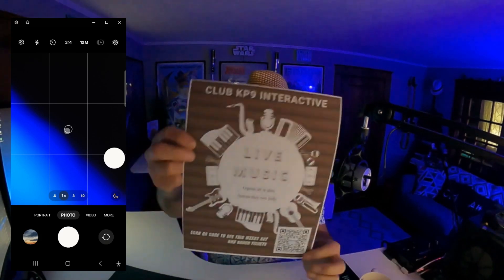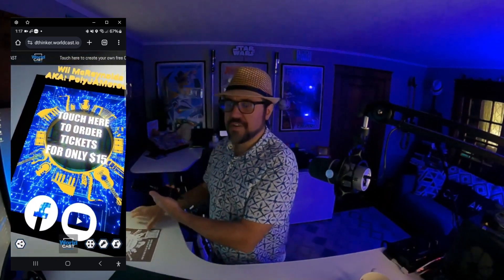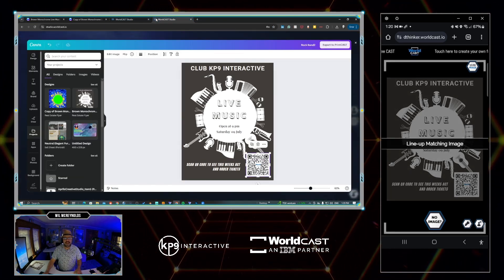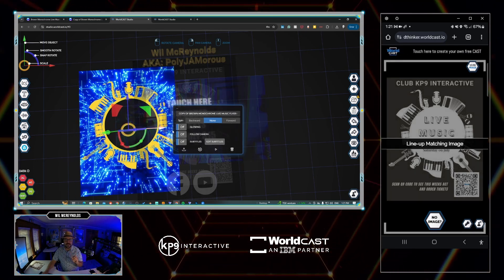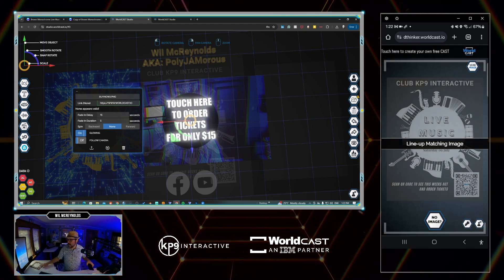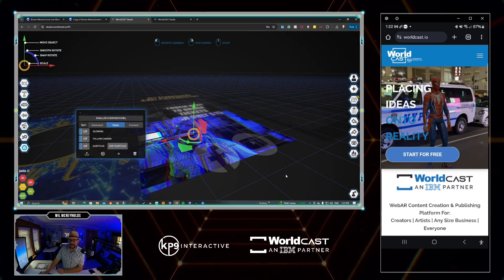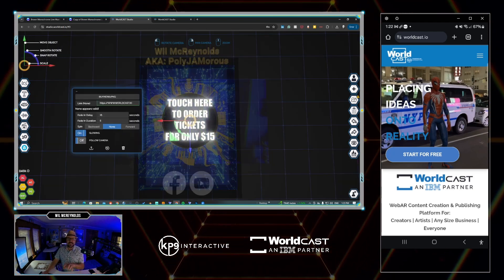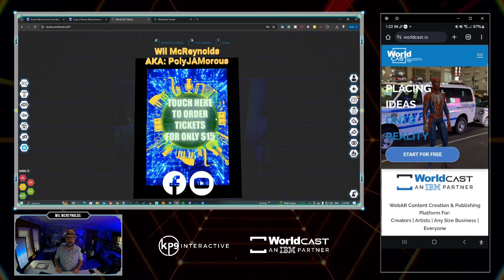WebAR for your Band/Brand/Etc Marketing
NOTE: This video is ideally suited for those who have used PrintCAST before - there are lots of tutorials to dive into if you get lost.

As a creator - I make a lot of things. Too many sometimes it seems, haha.
Part of the challenge with this channel has been running the company and creating content.

Content creation is HARD - don't let anyone tell you otherwise.

This is why I wanted to make WorldCAST be as EASY as possible so that anyone who uses it can stay in the creative flow and move on to the next thing(s).

I get asked many times about adding code/etc - that is actually coming, however, for now, here is a way that you can add a pre-determined timed element to appear on "video end" which will effectively block the video and allow a touch action to go to a link. No coding is required.

It's the one thing we get asked about - a LOT.

This also shows you don't need to have your video in a standard shape - get creative!

Get more Canva templates Free or with a Pro Account

Sign up for a free Sketchfab account to access free & premium 3D models